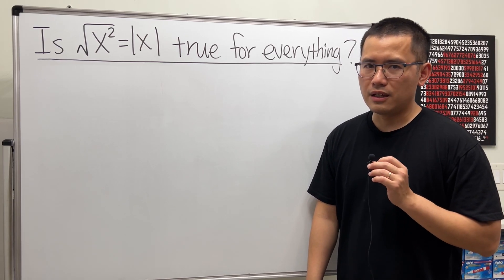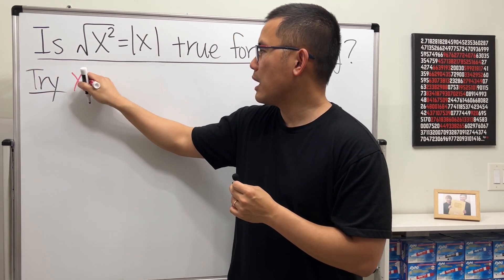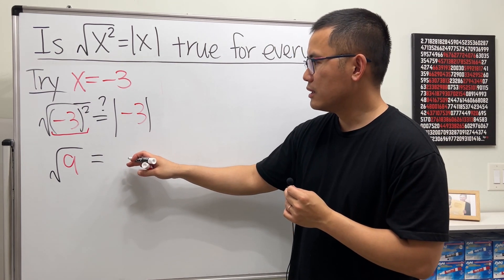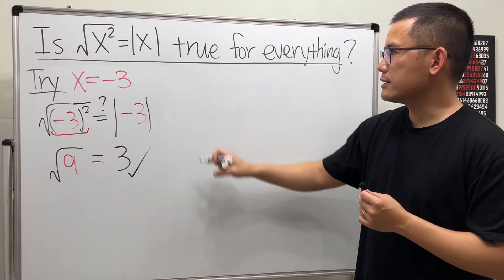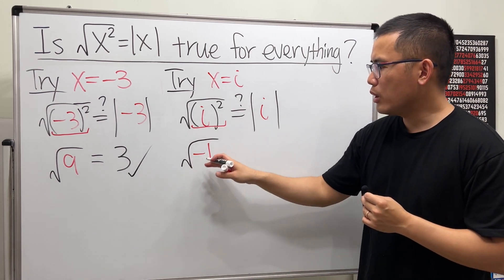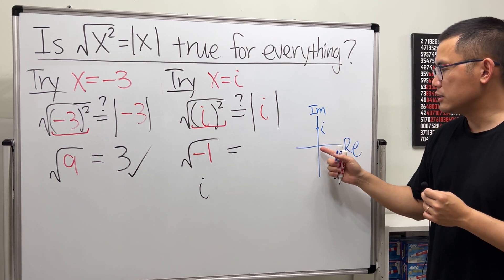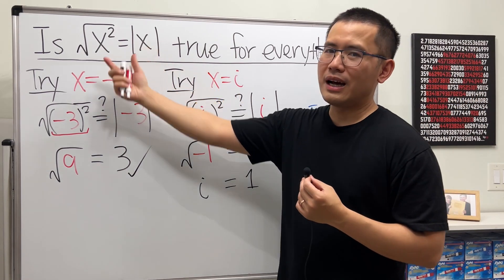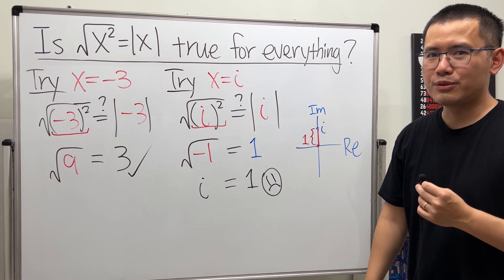Is sqrt(x^2)=abs(x) true for everything?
Is sqrt(x^2)=abs(x) true for everything? Including complex numbers?